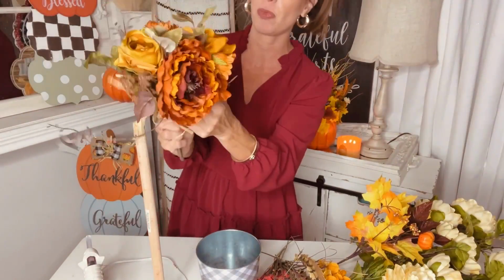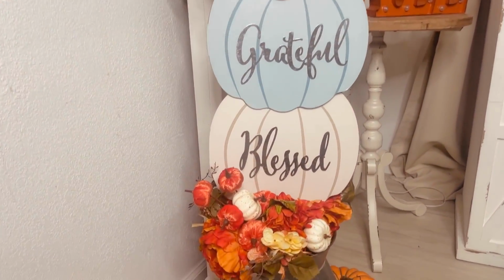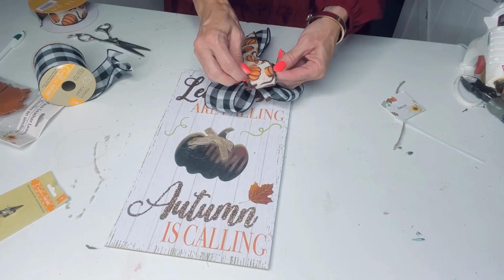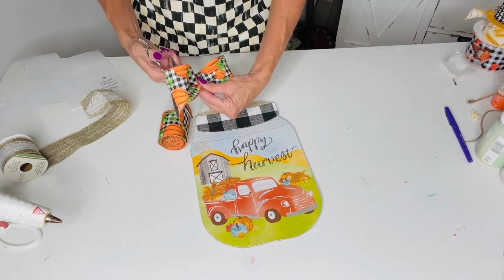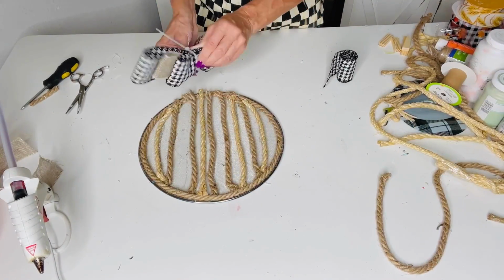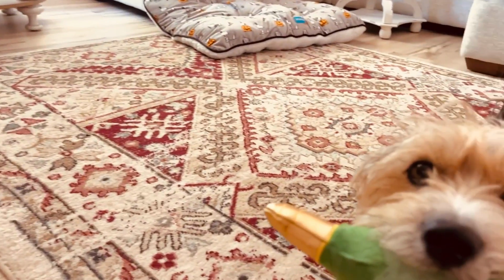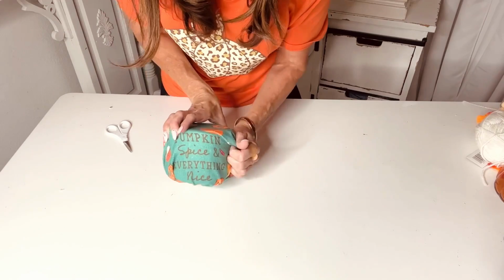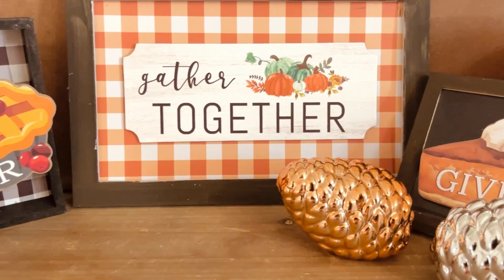🍁15 DIY Dollar Tree FALL DECOR CRAFTS 🍁Ep 12 "I love Fall" Olivias Romantic Home DIY